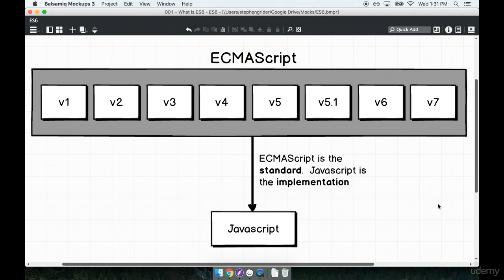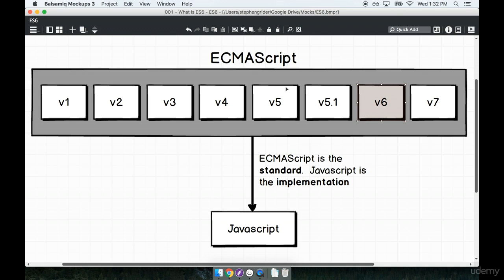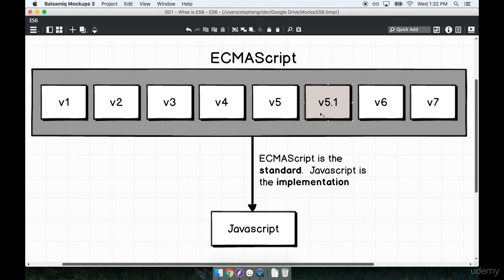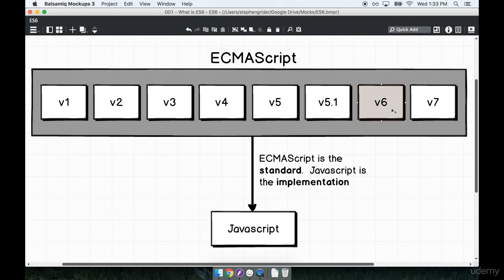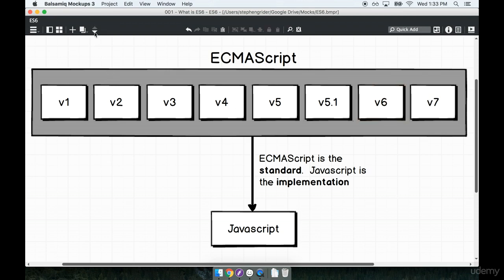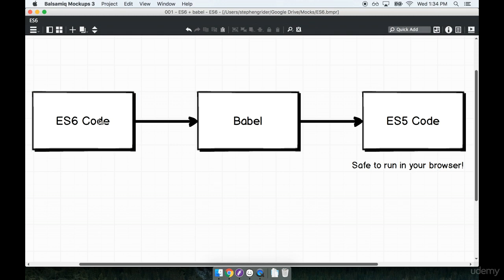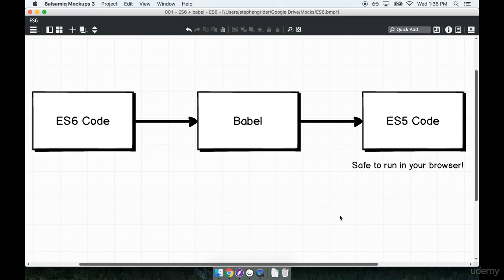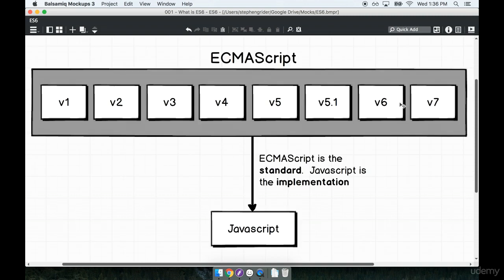JavaScript ES6 vs ES2015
From the support perspective, ES5 provides more support than that of ES6. In the case of ES6 “const” and “let” keywords can be used with respect to immutable and block scripting objects whereas this is not present in ES5.